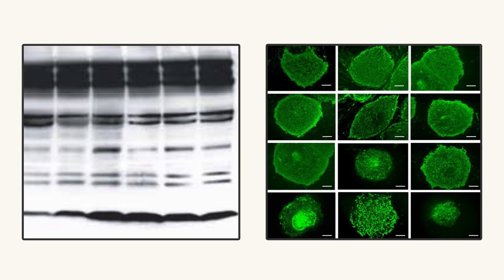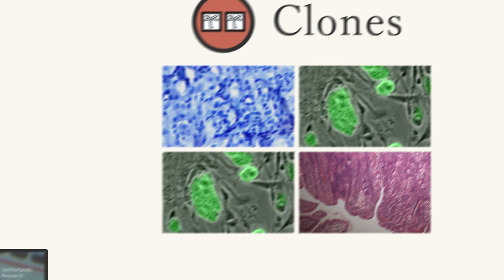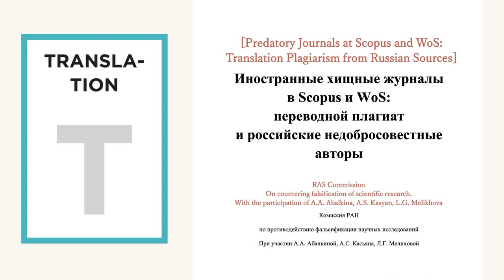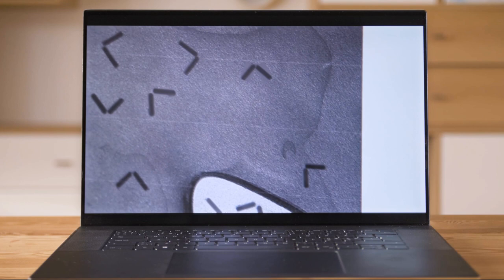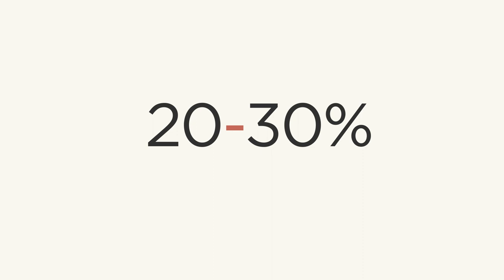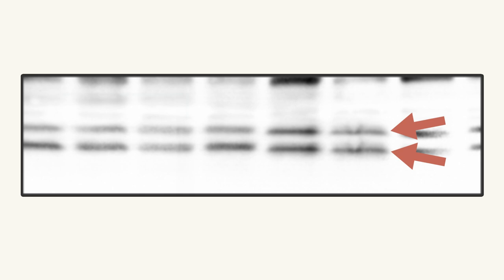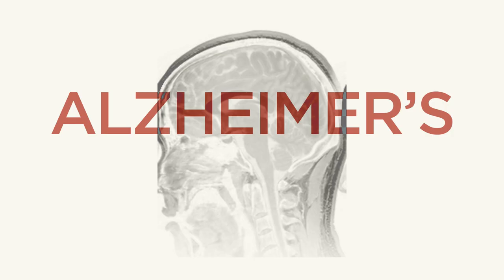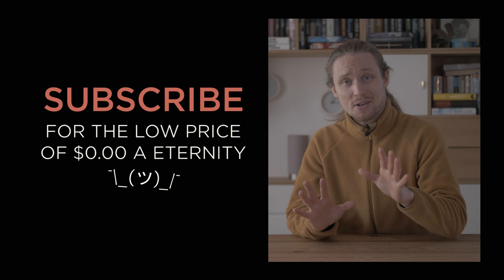The Dubious Ways Scientists Fake Their Way To Fame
Scientists have found some pretty clever ways of cheating the system. Throughout this video you’ll learn more than you ever knew you wanted about dubious scientist, as well as what we can do about them.

Silver Maple - Particle Emission
ELFL - Last Odyssey
Cushy - Milk
William Claeson - Last Cassette
ELFL - Stardriver
ELFL - Heart Beam
Ben Elson - Delta
Ben Elson - Space Waves
HOME - Resonance
Beik Poel - En aften ved svanefossen

*Images/icons from Freeicons.io, Pixabay and Wikimedia Commons*

*Great reads (got a lot of information from these)*